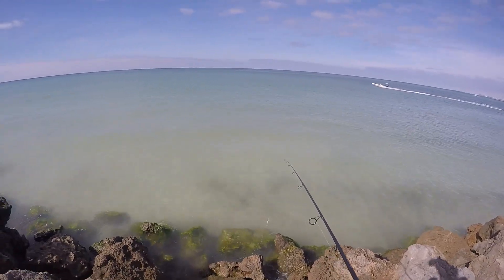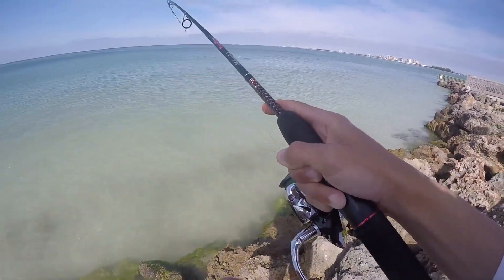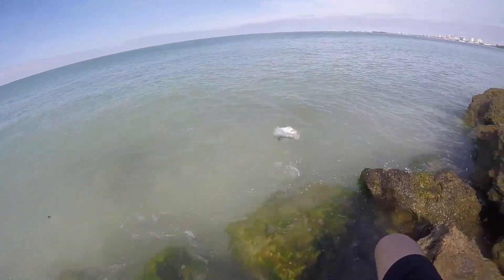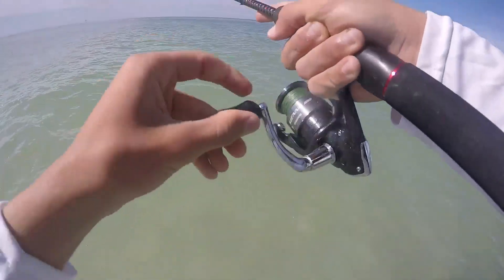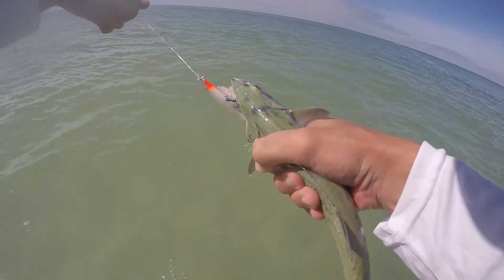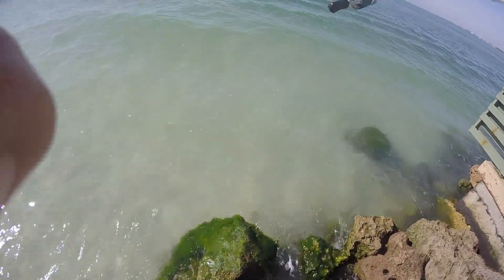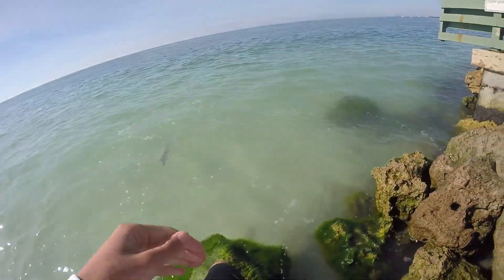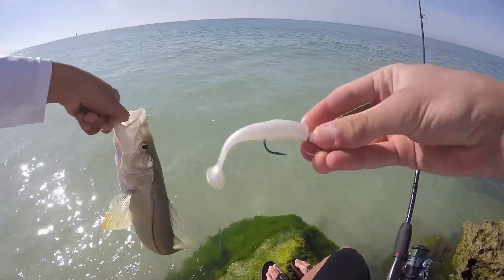Winter beach fishing on Siesta Key, Sarasota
An average day of beach fishing!